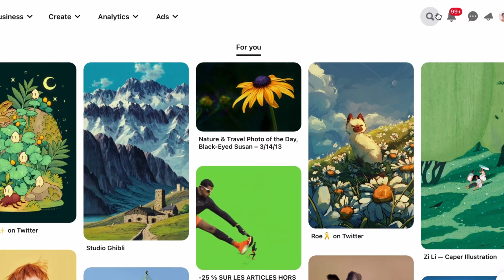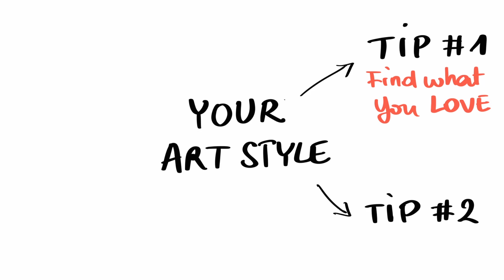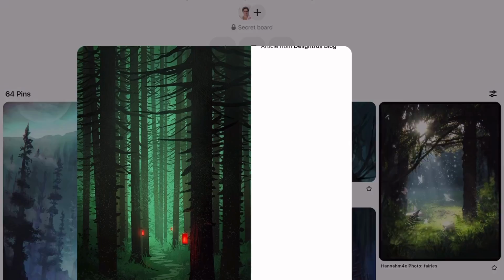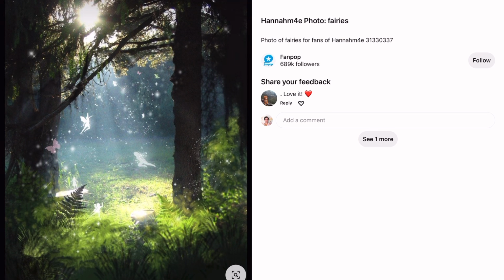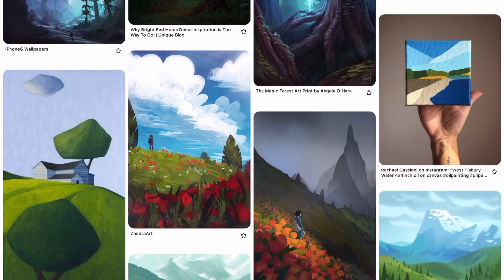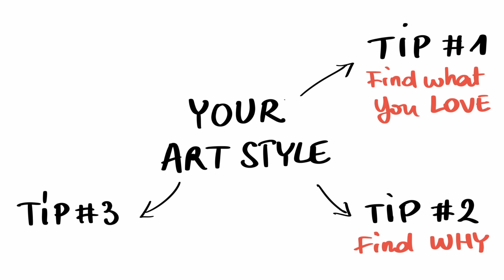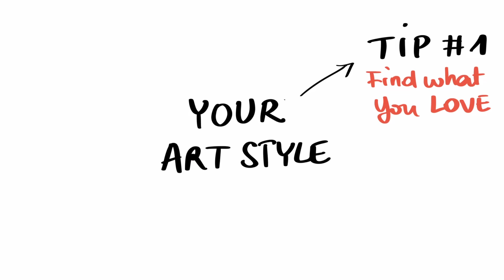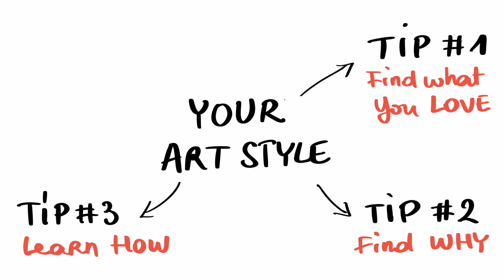Don’t FIND your art style, SHAPE it in 4 steps!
Do you want to find your art style? I have bad news for you: you can't find it! The good news is that it's already inside you! Here are four steps to shape your art style. These steps are available for any medium you use: gouache, acrylic, oil painting, watercolor, oil pastels, colored pencils, etc.

BUILD CONFIDENCE IN YOUR SKETCHBOOK

If you want to build confidence and find your own style through simple, playful sketchbook practice, I made something for you.